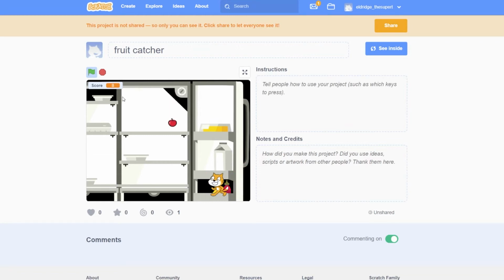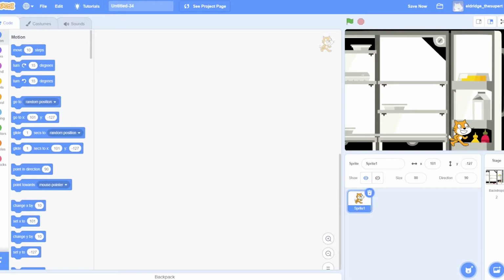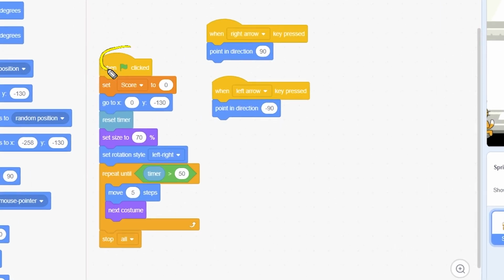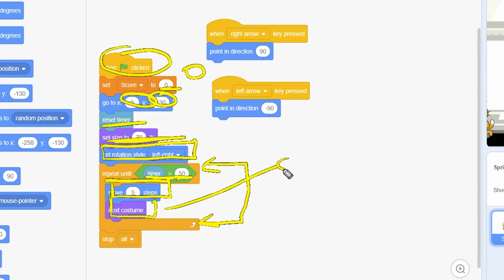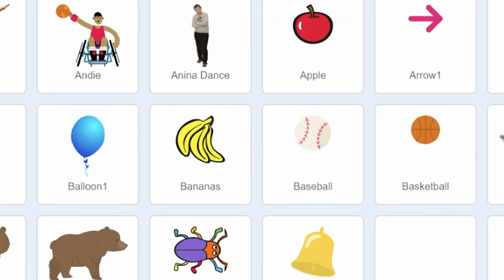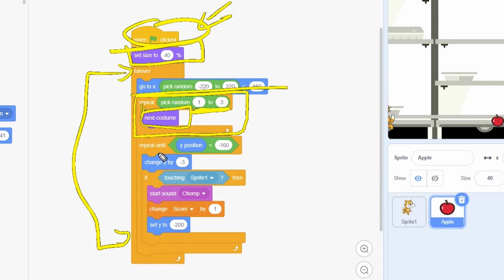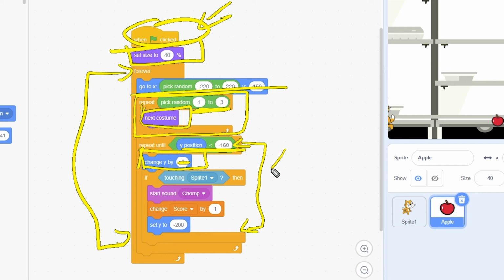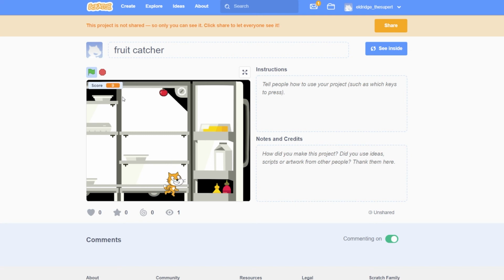Scratch Games - Fruit Catcher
Help Scratchy catch the falling fruit. You will have 50 seconds to catch as much fruit as you can. Each fruit you catch will score 1 point. How many points can you rack up? This game will teach you how you can create separate sprites that work together but with different code for each sprite.